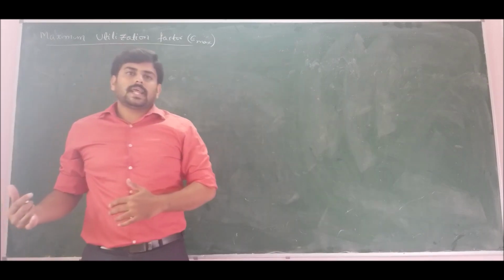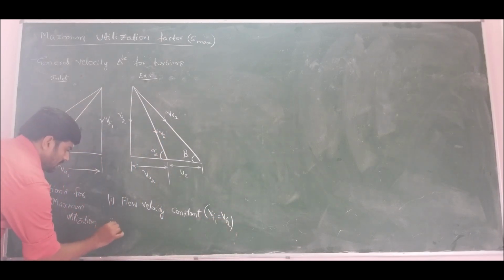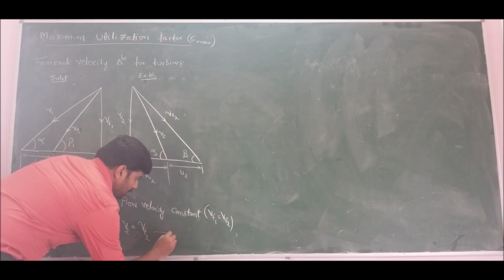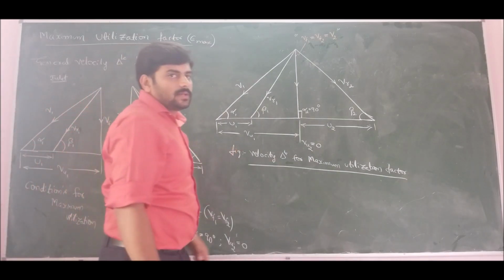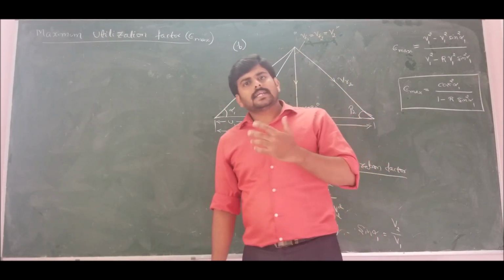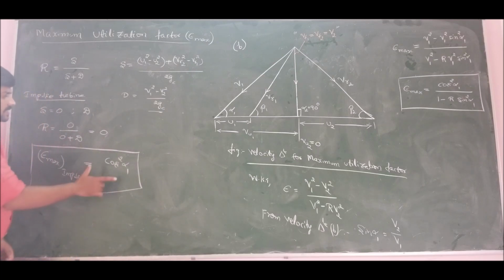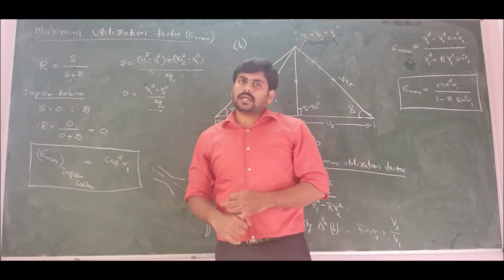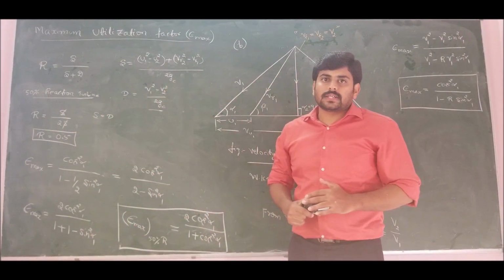Lecture 4 - Maximum Utilization factor for Impulse and Reaction turbine - Mod 2 - Turbomachines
In this lecture the concept of maximum utilization factor is explained and the expression for maximum utilization factor for impulse turbine and reaction turbine are derived.